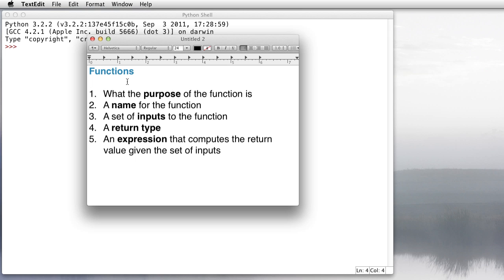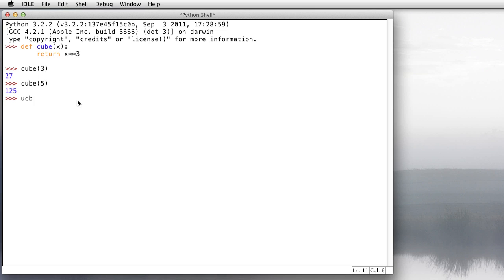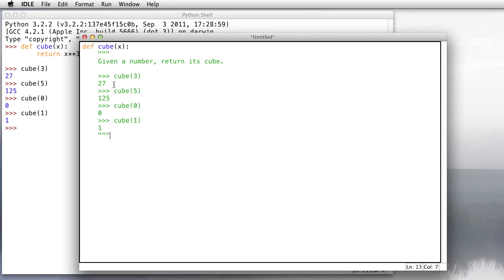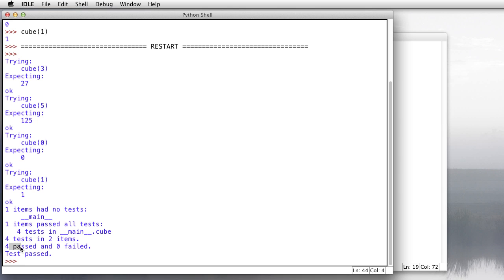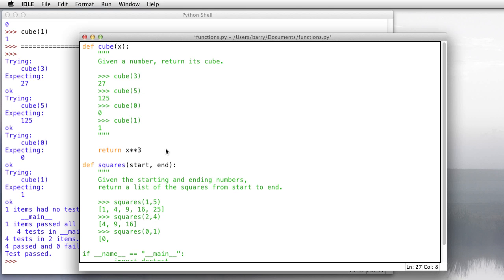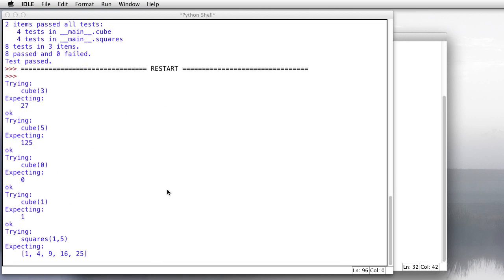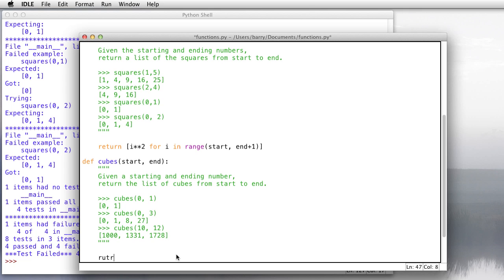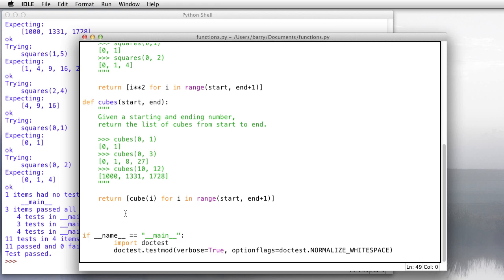Python: Defining Functions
A video about writing simple functions in the Python programming language. We start by defining a function in the Python Shell. Then we show how to write the same function in a text editor and include unit tests (using the doctest module).

To use doctest, include the following three lines at the bottom of your file:

if __name__ == "__main__":
 import doctest
 doctest.testmod(verbose=True, optionflags=doctest.NORMALIZE_WHITESPACE)